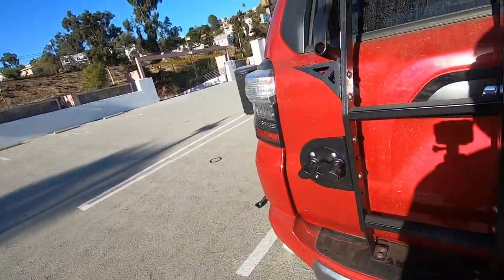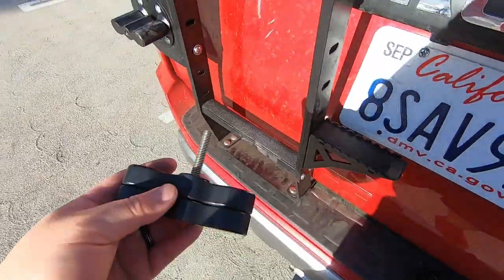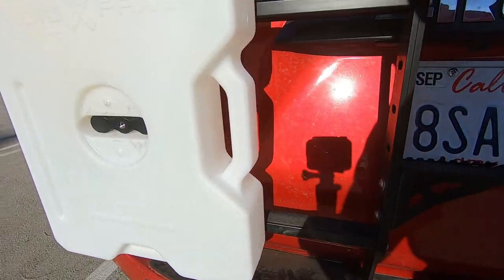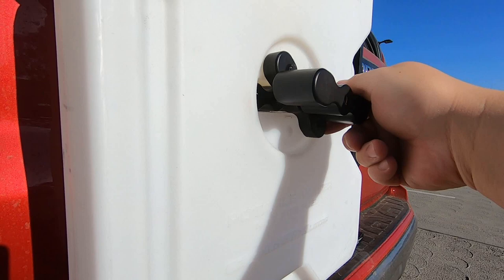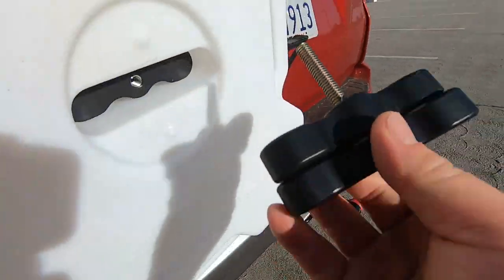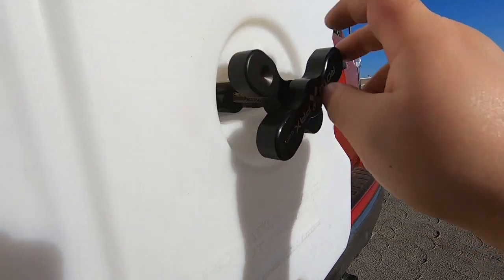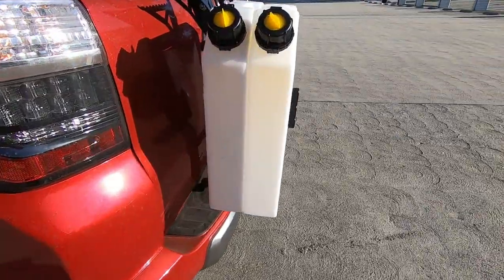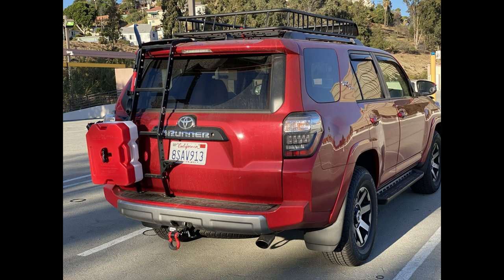RotaPax Extension Mount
Here is a demo of the RotaPax Extension Mount which can fit 1, 2, and 4 Gallon RotaPax. I am using it with my 2 Gallon Water Gen 2 and I also have a 2 Gallon Gasoline Gen 2 which works perfectly fine. I would highly recommend it if you are going to run additional RotaPax. It will work with either the Standard, Deluxe, or LOX mounting hardware (not recommended see link below).

I put it on my C4 Fab ladder on my 2020 4Runner which makes the hatch harder to open up. You can replace the hatch or use a bar like how I do. Check out the video down below on opening the trunk demo with 2 fully loaded RotaPax here:

Once again, it is HIGHLY recommended you DO NOT use the extension with the Extension mount. Check out what happens in this video here: